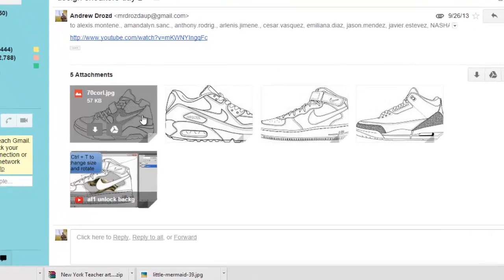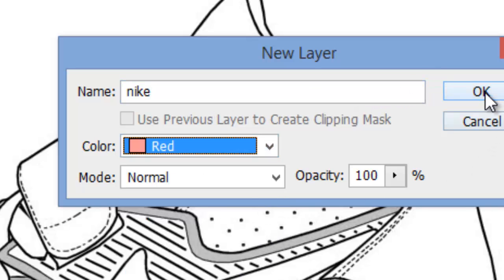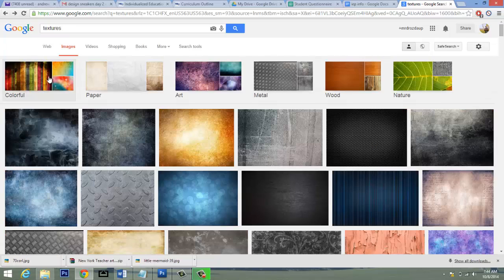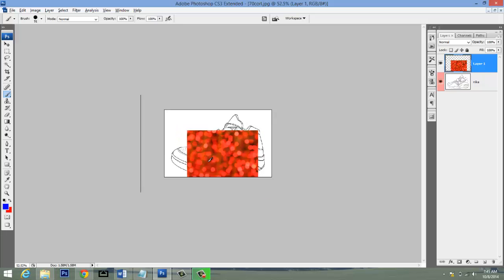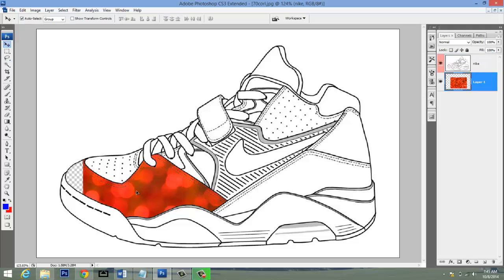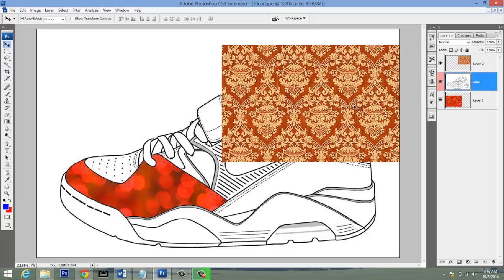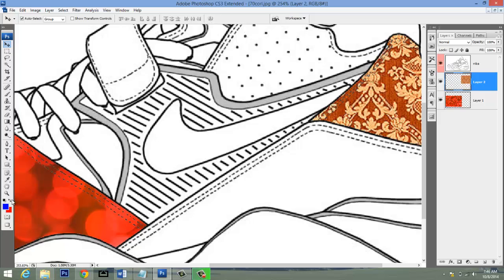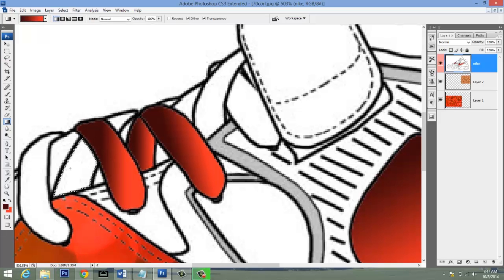Sneaker Design in Photoshop